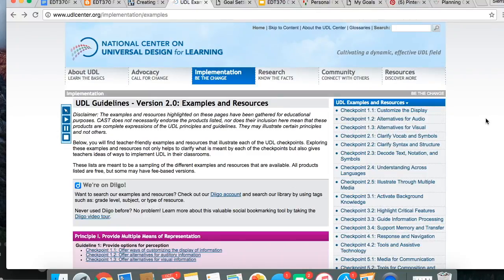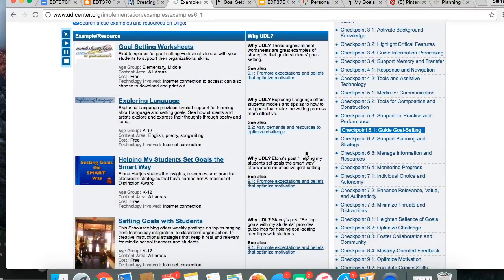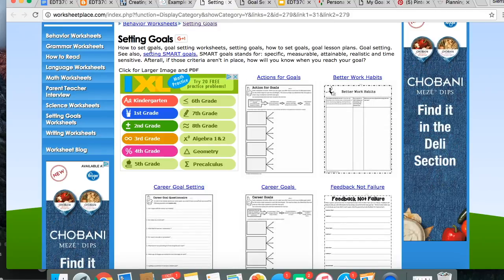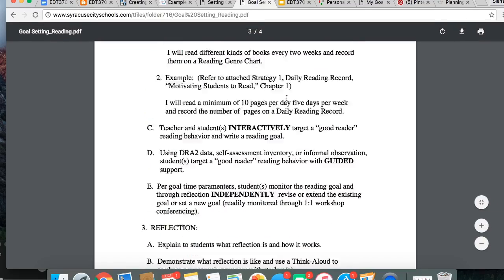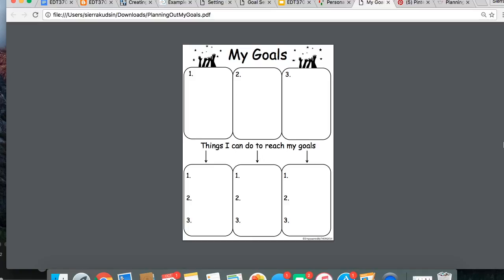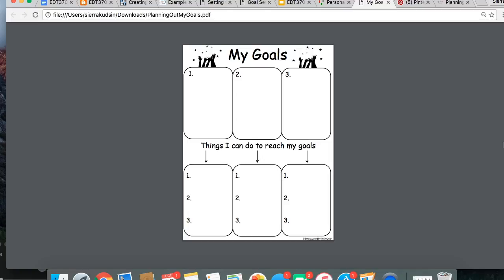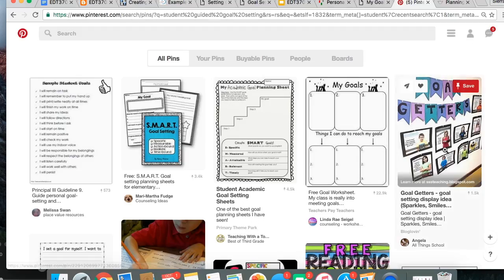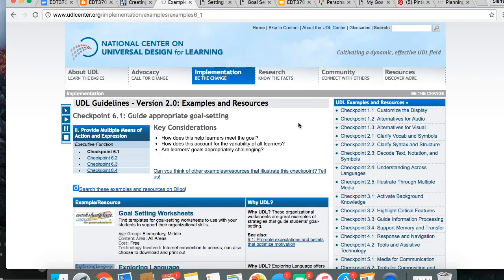EDT 370 UDL 6.1